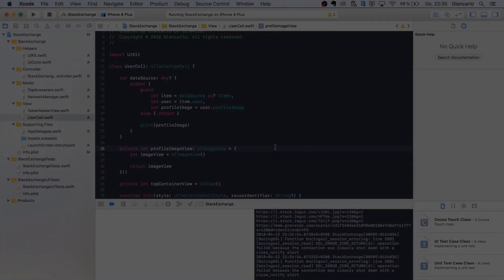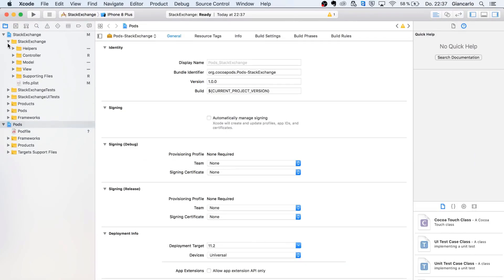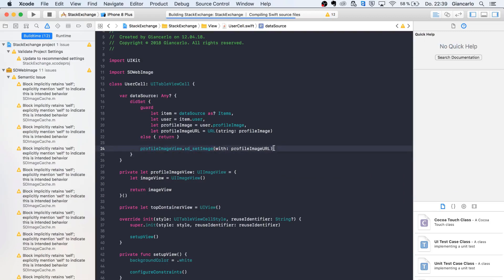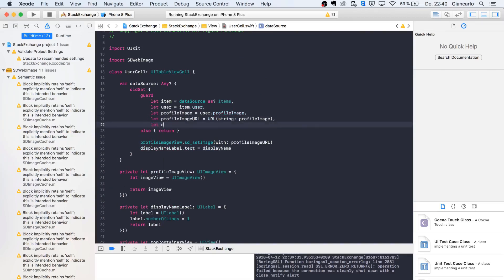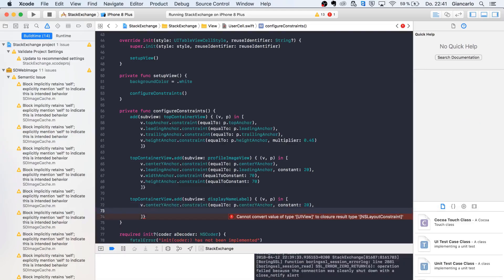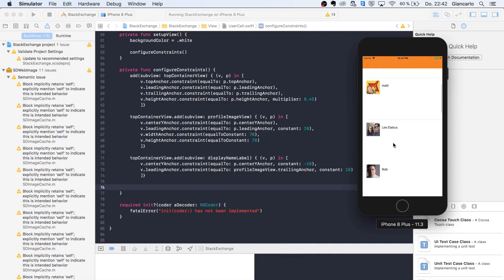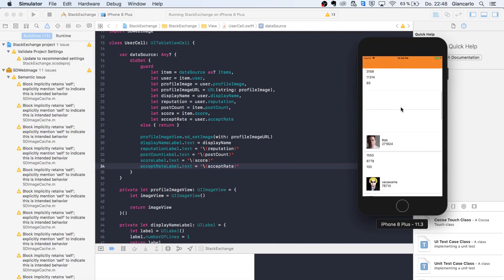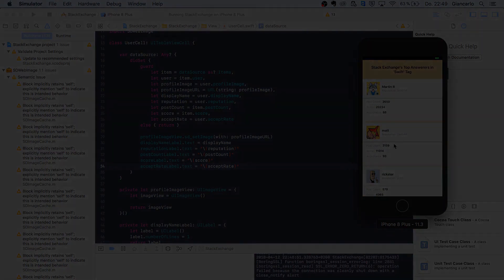SWIFT 4.1: Building A StackExchange API App | PART 5: Using CocoaPods: SDWebImage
What's good guys. In this part I will show you how to install a CocoaPod, specifically SDWebImage, and use it in our iOS App. Furthermore, we are going customize our cell even more! Enjoy!

If you have any comments or feedback, feel free to let me know. I make mistakes too and if you came across one, I'd be happy to fix it.